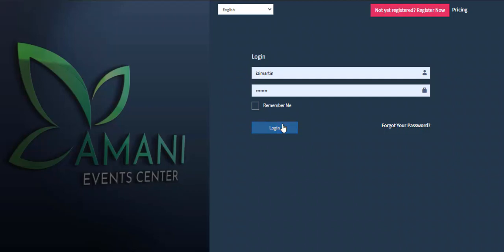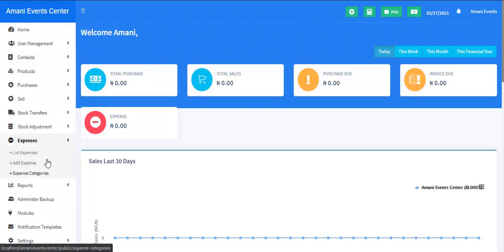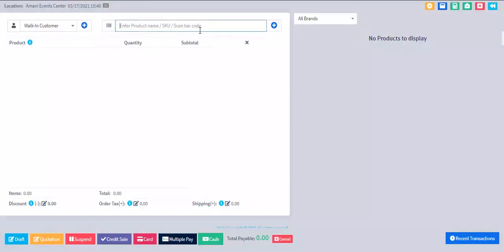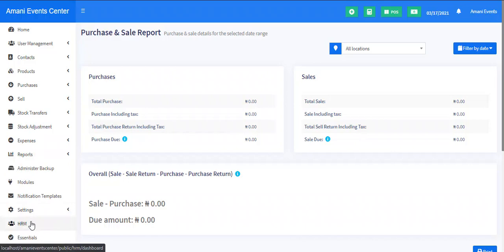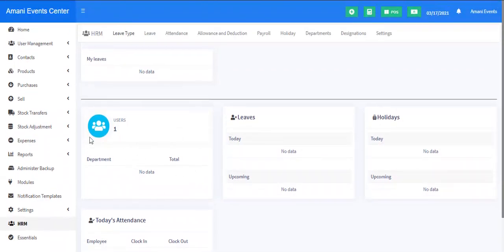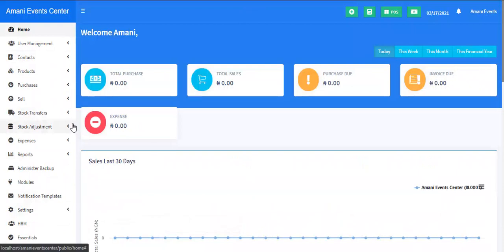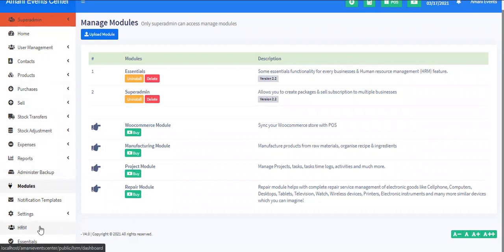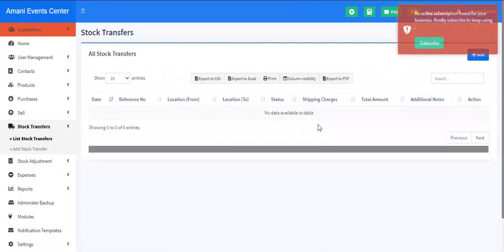The ERP_POS_Accounting Software